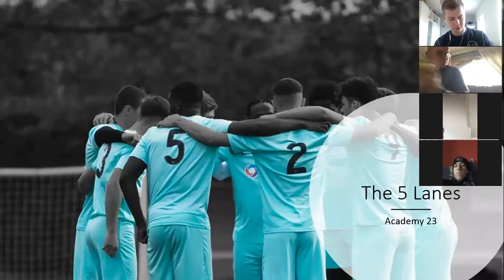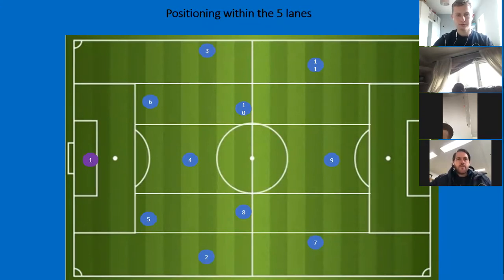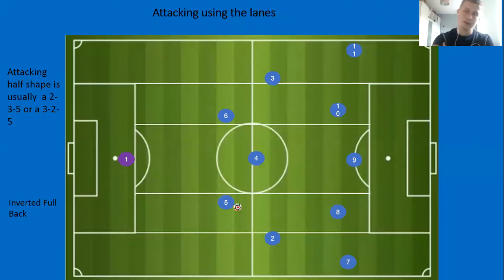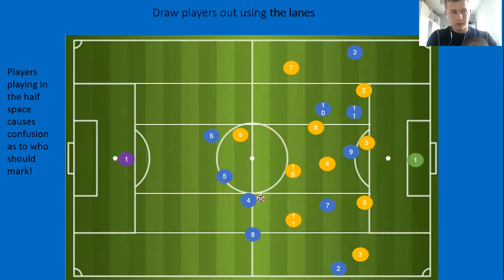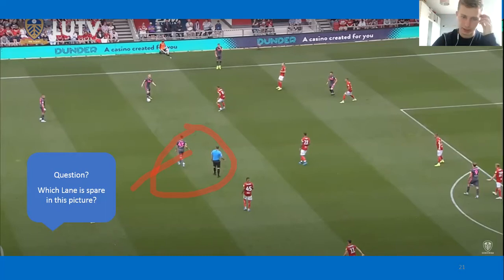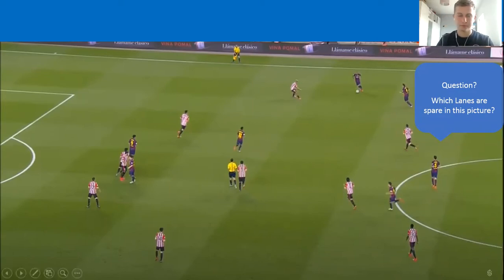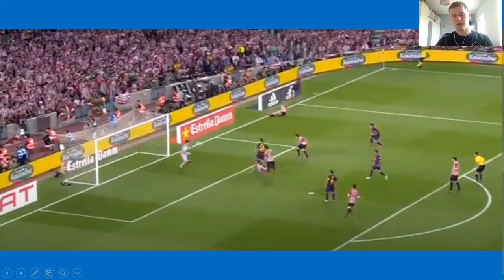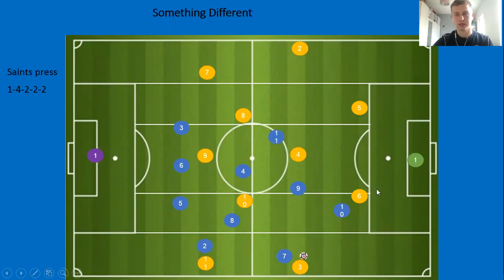Inthetechnicalbox Webinar 5 Lanes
We talk through the use of 5 lanes in a tactical sense with a u23 side!